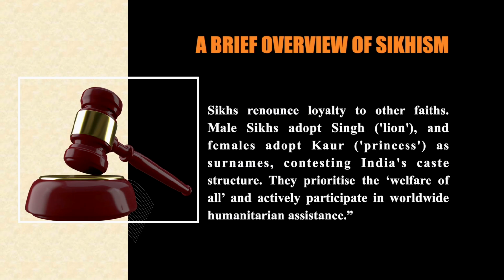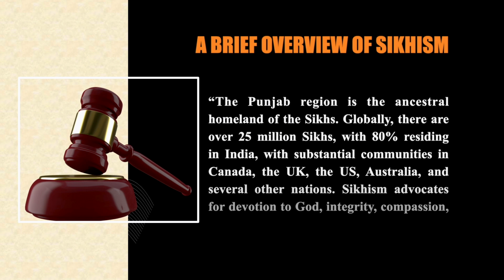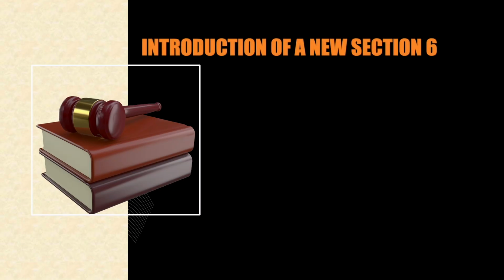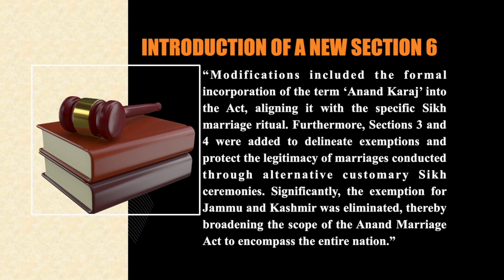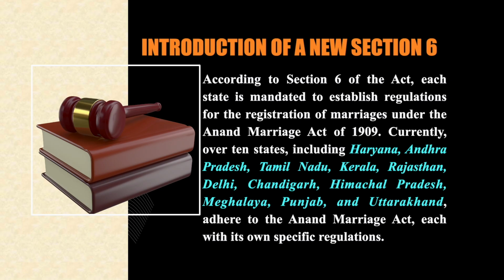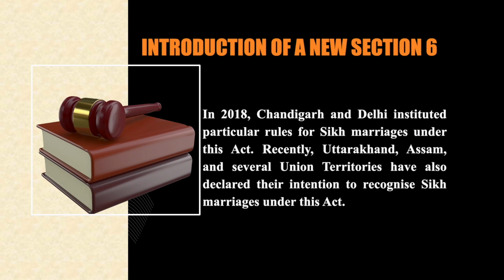FoL1-L49-An Analysis of Law Relating to Sikh Marriages in India#ch06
Subject : Law
Course Name :Family Law-I